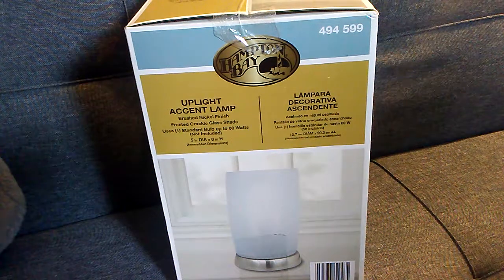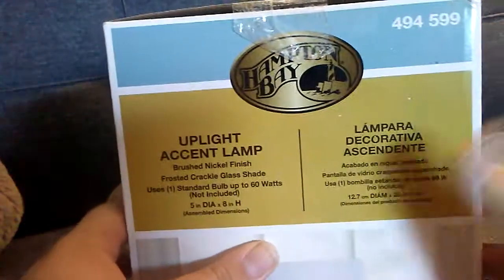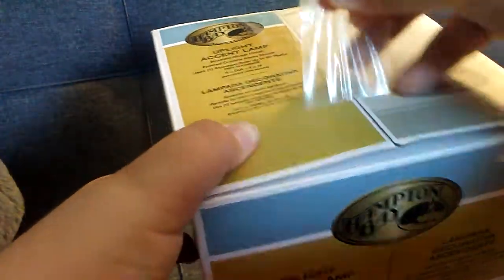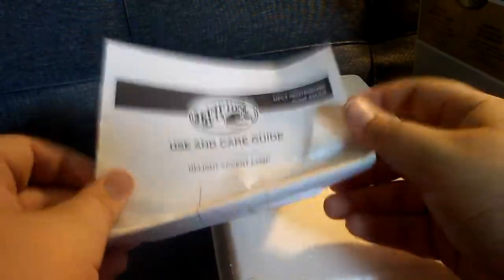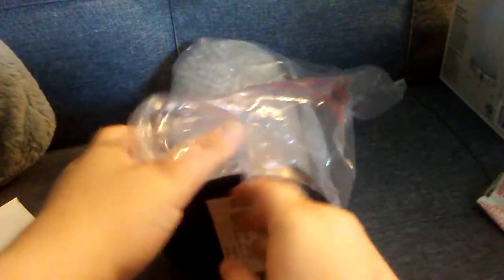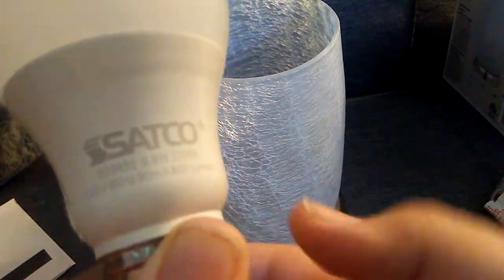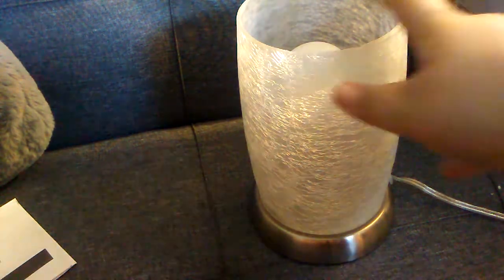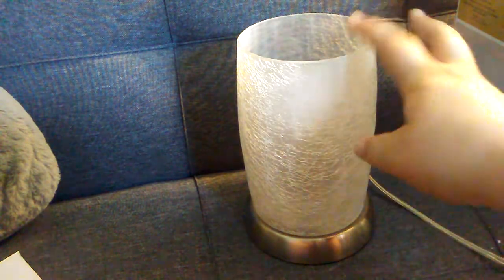Hampton bay up light lamp